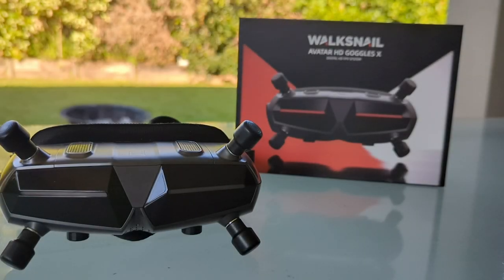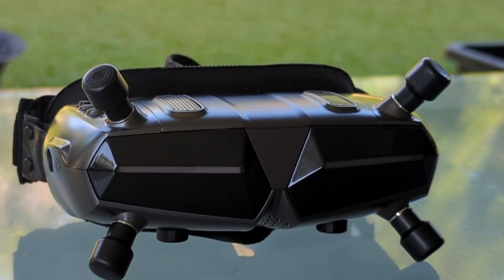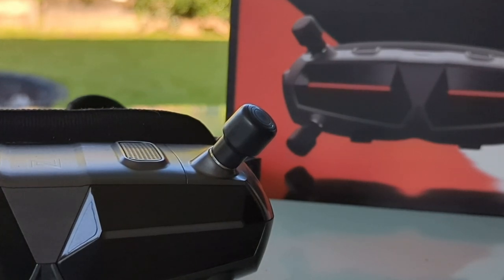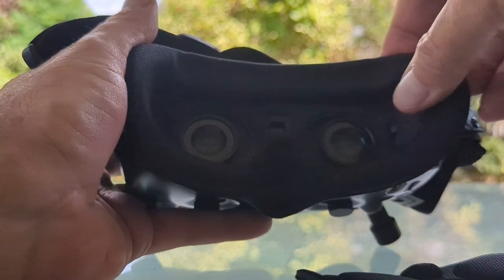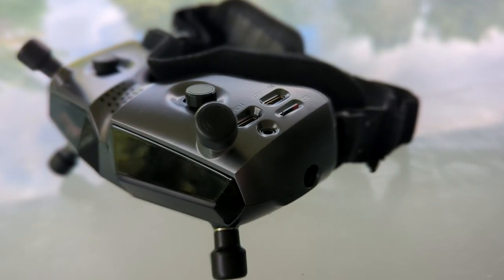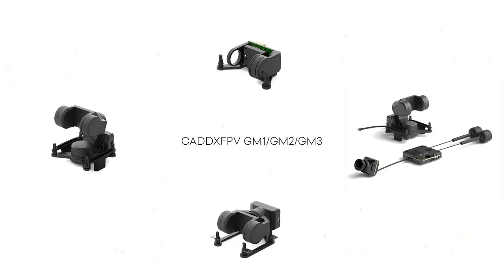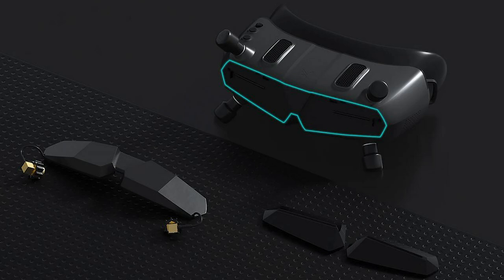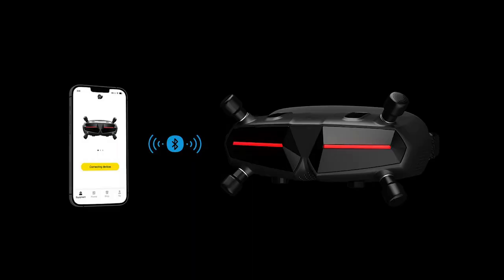Walksnail GogglesX - The Reasons Why I Chose Them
The video is not intended to sell the Walksnail system over any other system on the market. It is purely my decision why i chose this system over the other brands to enter into the HD FPV system. I hope this video may help other hobbists to make the right decisions for themselves when first entering the HD FPV market.